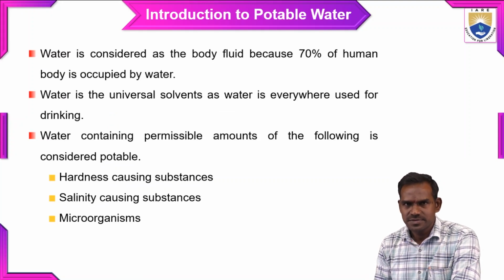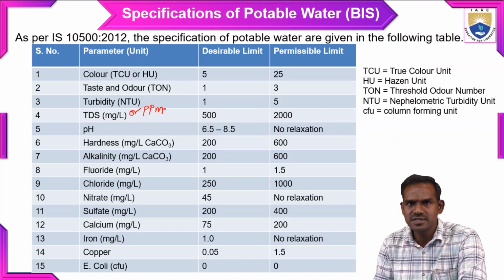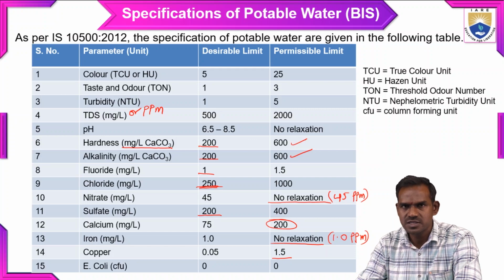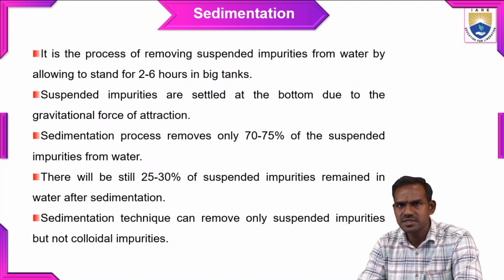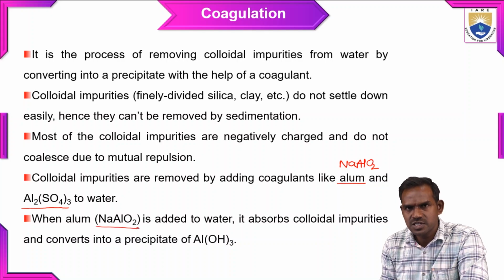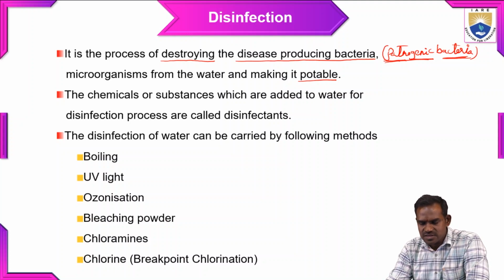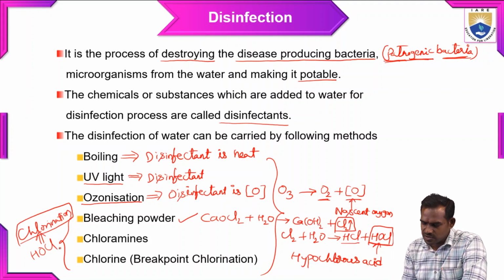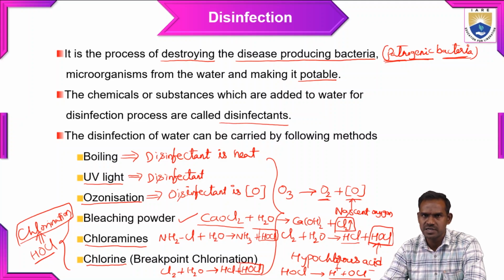Potable Water and its Specifications by Dr. Hanuman Prasad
Potable Water and its Specifications by Dr. Hanuman Prasad | IARE

Telangana, India.